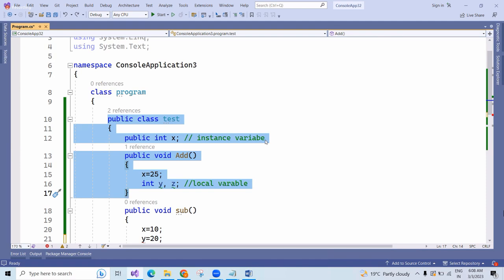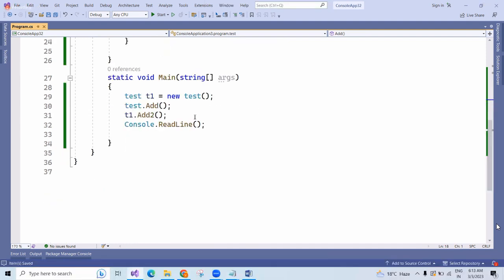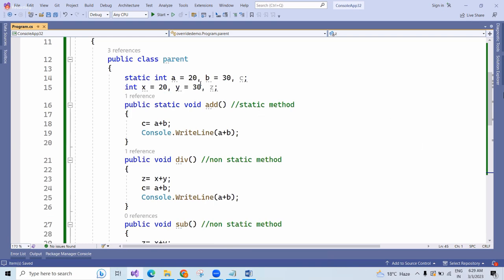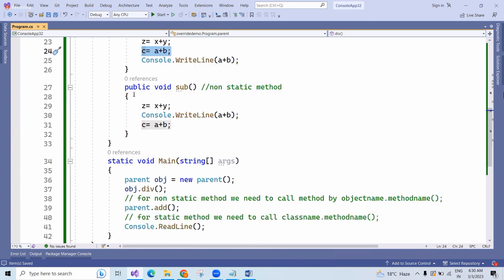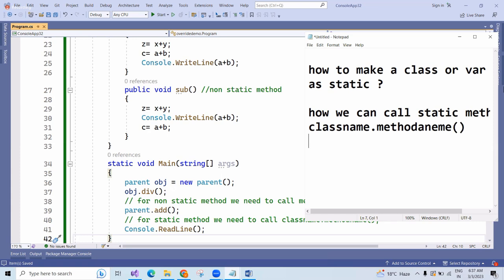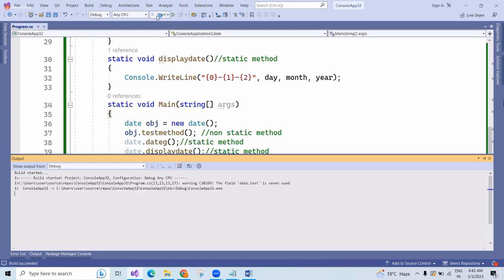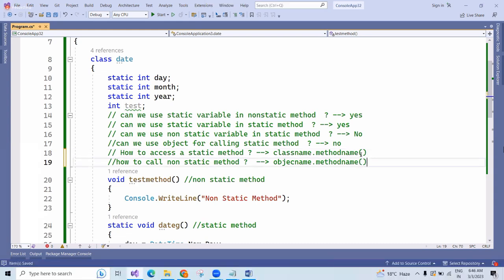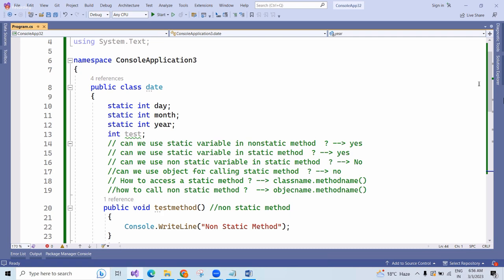DAY 32 | C# NET | 03 03 2023 | ITWORLD